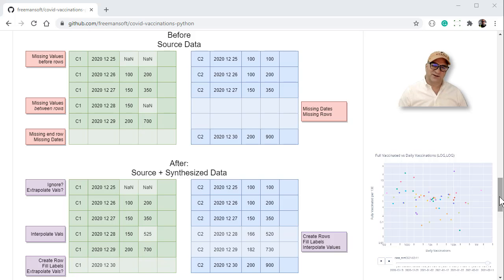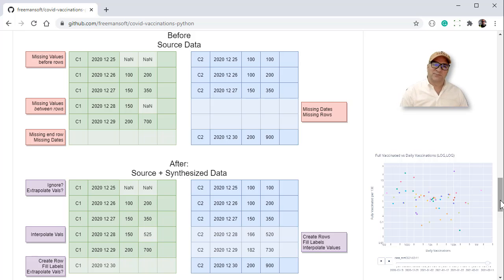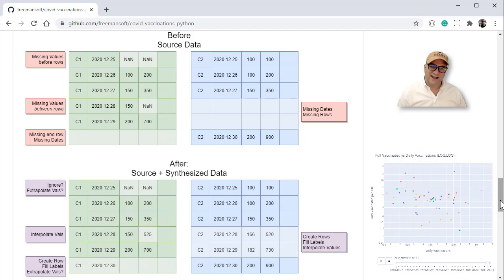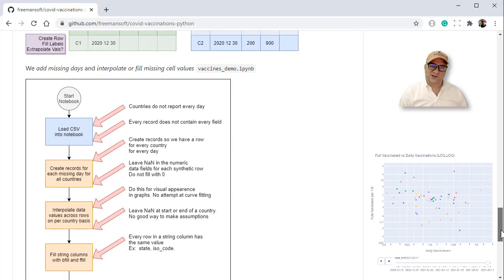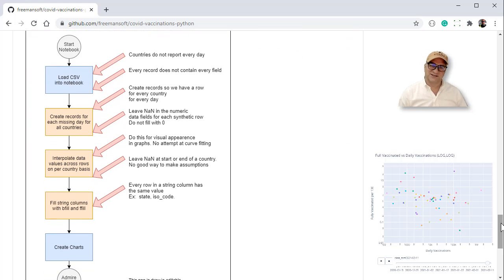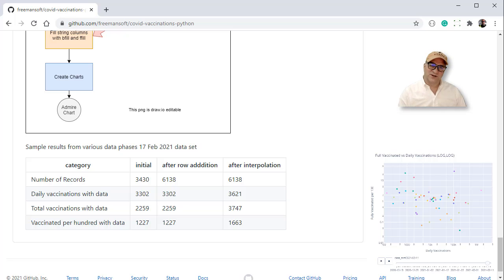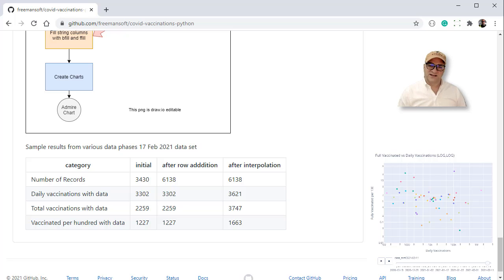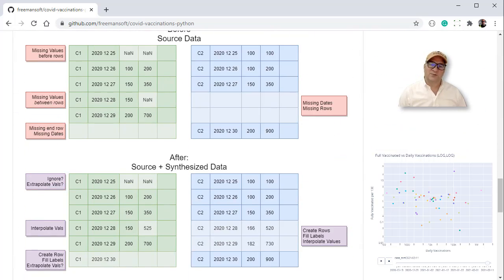Covid Vaccinations - preparing data disparate for visualization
Let's walk through the steps needed to tailor public Covid vaccination data in order to cross-country comparisons and aggregations.

We want to do some simple global Covid Vaccination visualizations based on the published information on sites like Our World in Data.  Each country publishes its data at different rates and potentially with different attributes. This means we need to massage and interpolate information to get the various country data sets to line up with each other for comparison.

Our World in Data collects covid information from a variety of sources and merges it into unified data sets. They do not synthesize or interpolate data.  They leave the data processing to us.